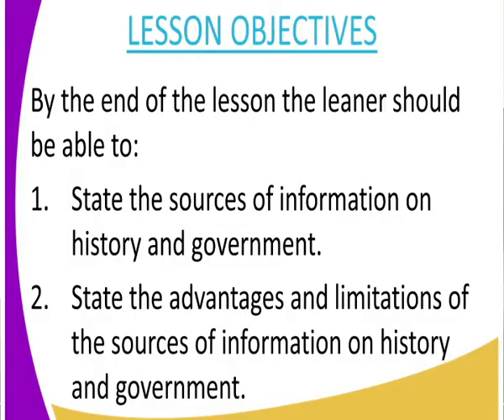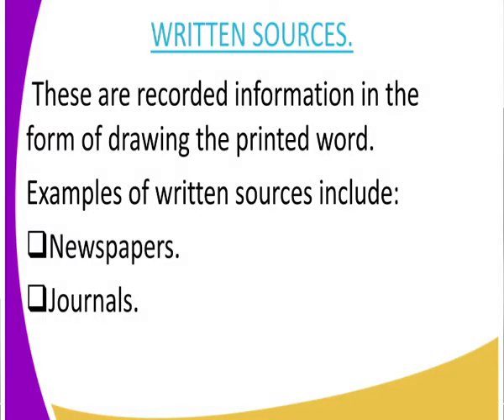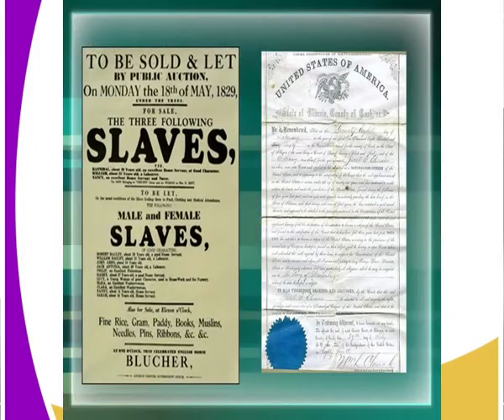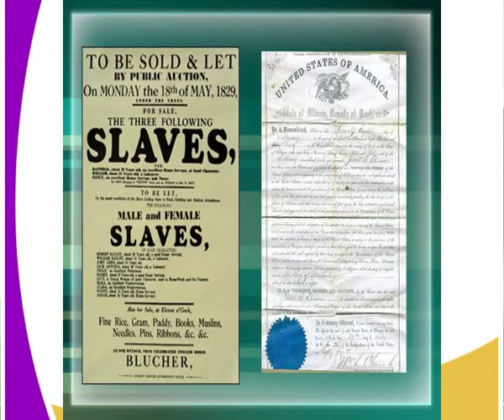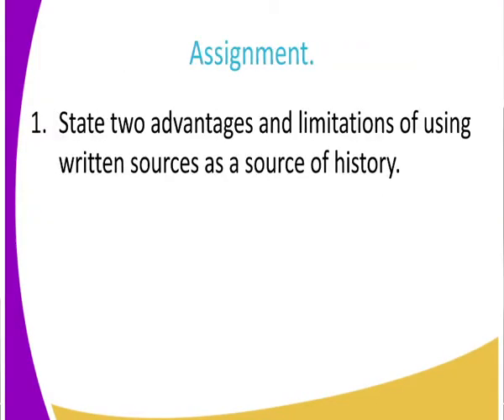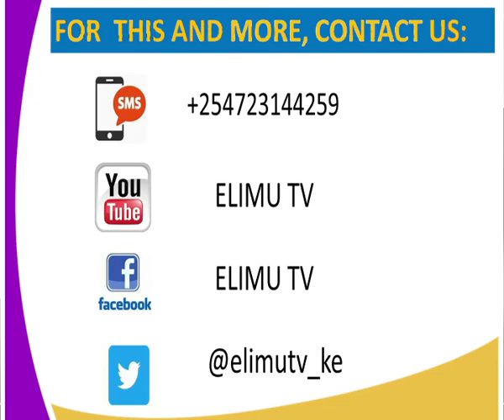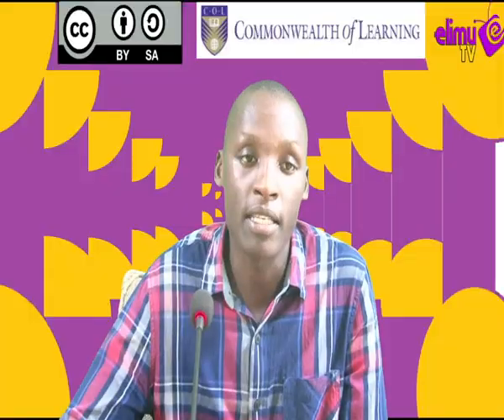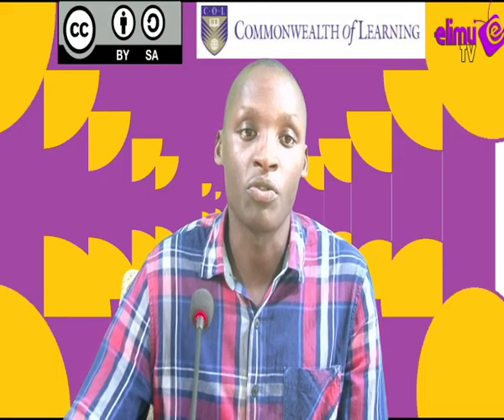History form 1 introduction to history lesson 4